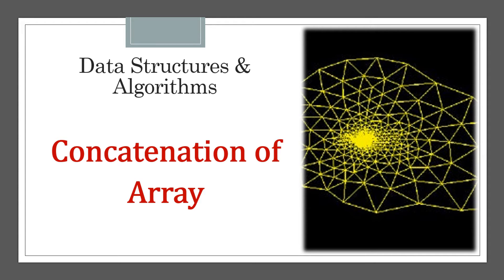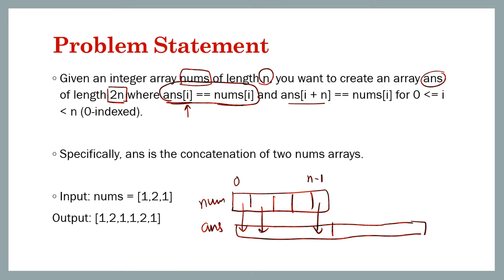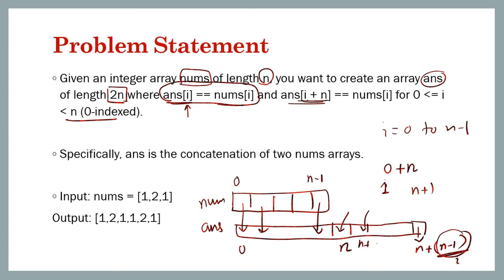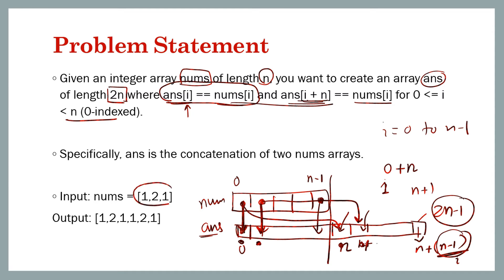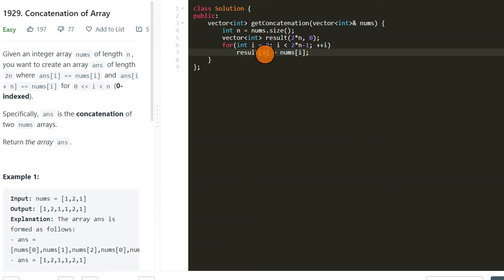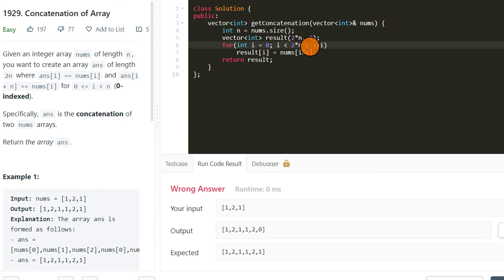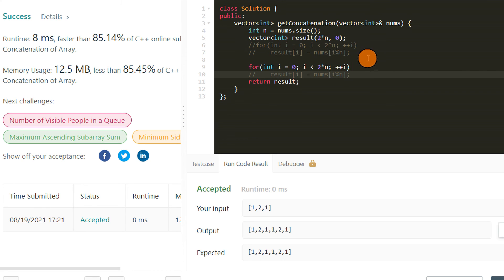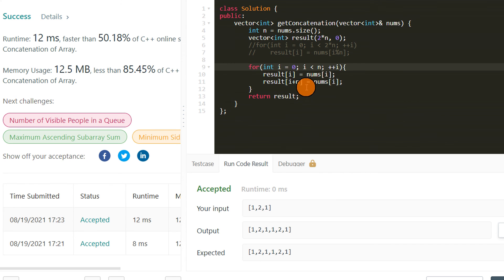Concatenation of Array | LeetCode 1929 | C++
1. Cracking the Coding Interview
2. Cracking the Coding Interview Paperback
3. Coding Interview Questions - Narasimha Karumanchi
4. Data Structures and Algorithms Made Easy - N. Karumanchi
5. Data Structures & Algorithms made Easy in Java - N. Karumanchi
6. Introduction to Algorithms - CLR - Cormen, Leiserson, Rivest

Concatenation of Array | Leetcode 1929
1929. Concatenation of Array,